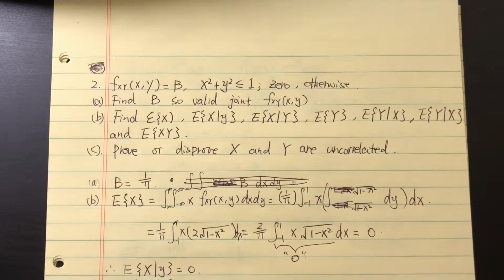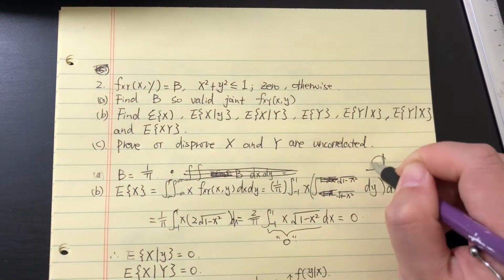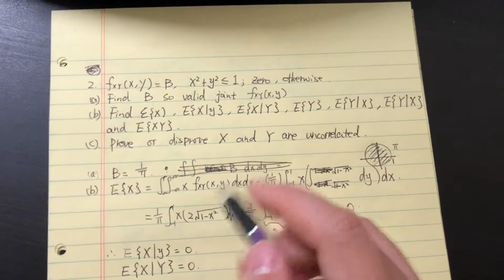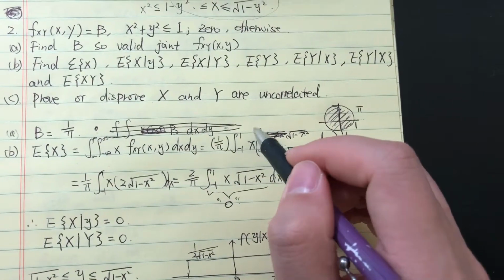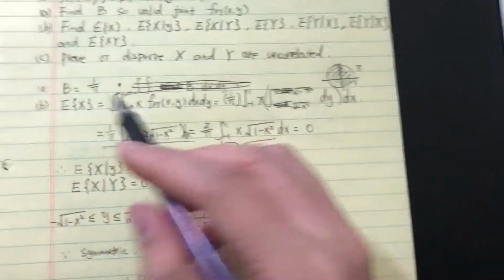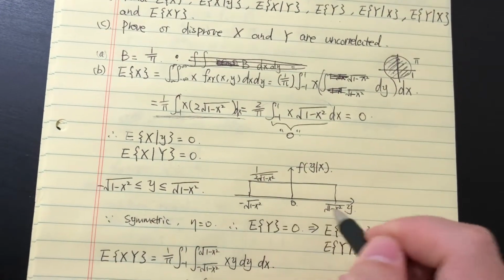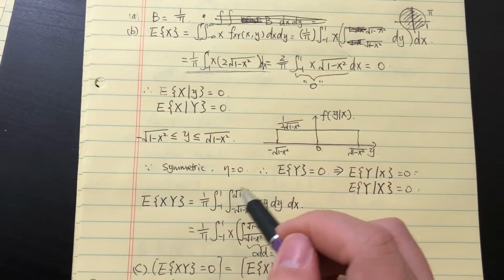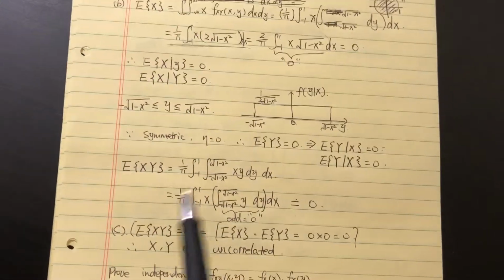HW6-Q2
NYU TANDON EL6303